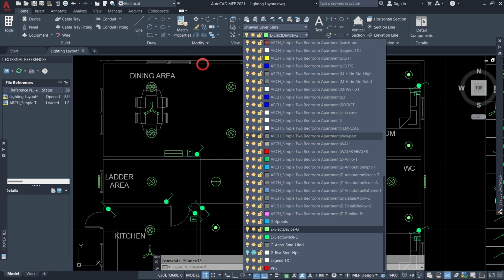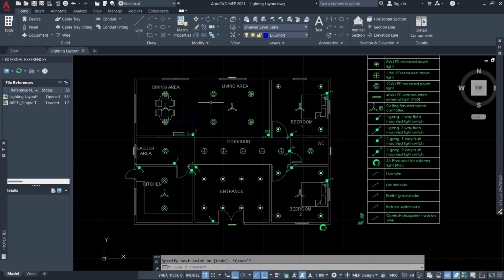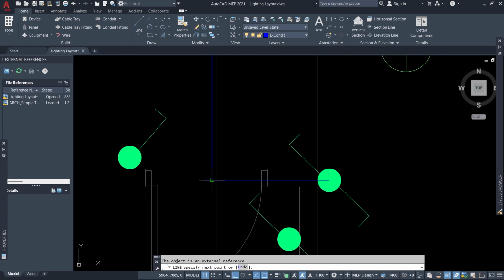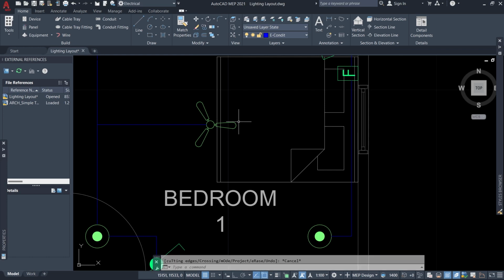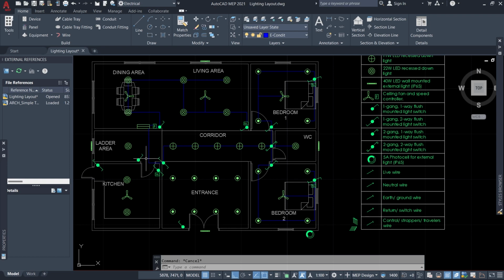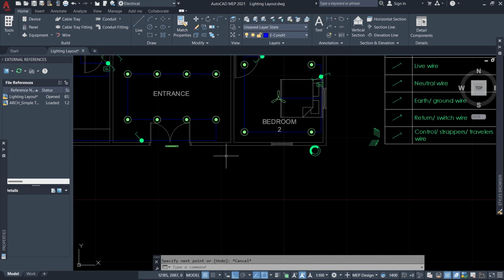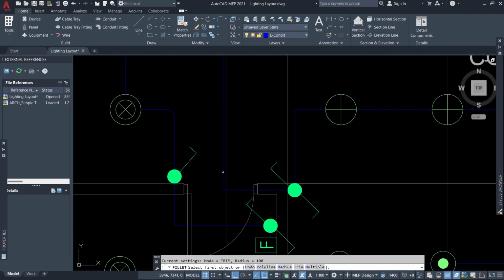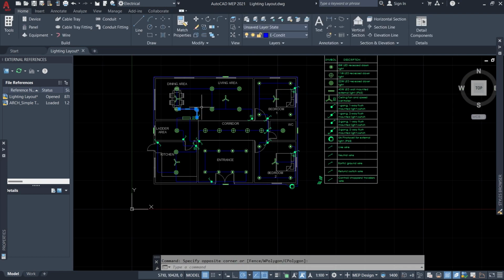E - 04a. Two Bedroom MEP Project: Adding Conduit Runs for Lighting System Design.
Welcome back to our lighting system design journey!
In this video, we take our Basic Lighting System Layout to the next level by incorporating conduit runs for a professional design. Learn how to organize and protect your electrical wiring with expert guidance on adding conduit, ensuring safety, and streamlining your layout. Enjoy